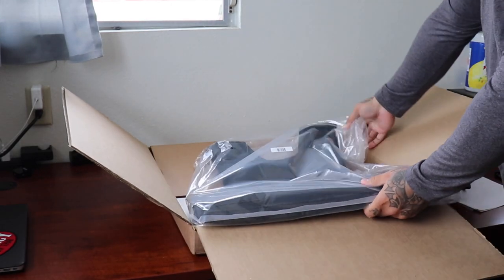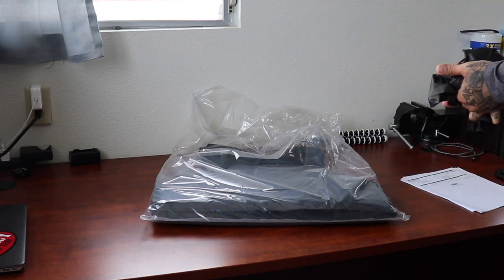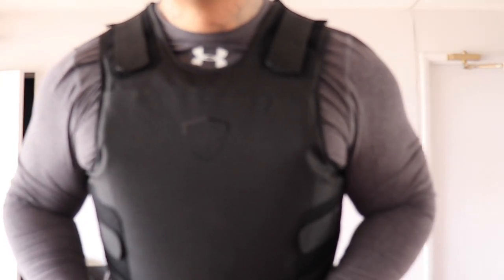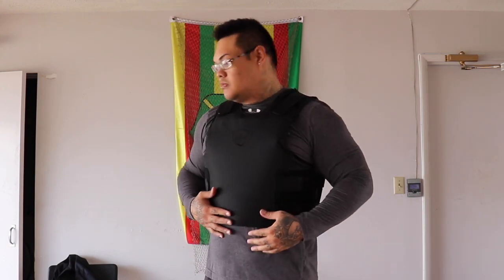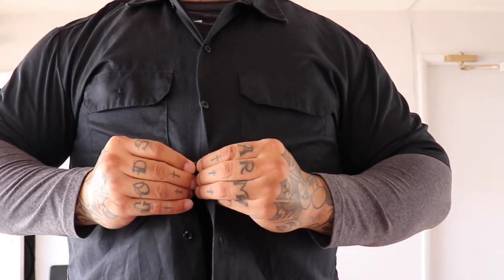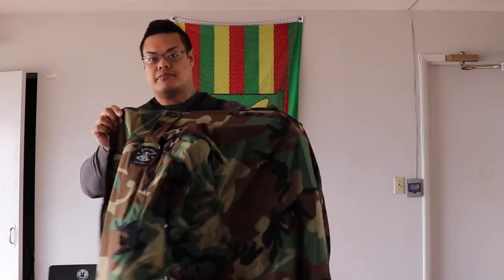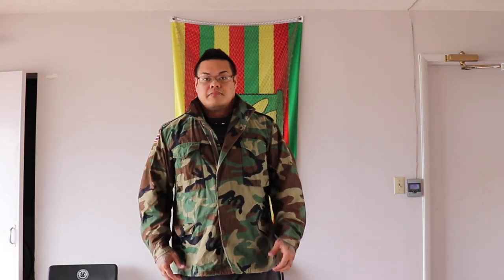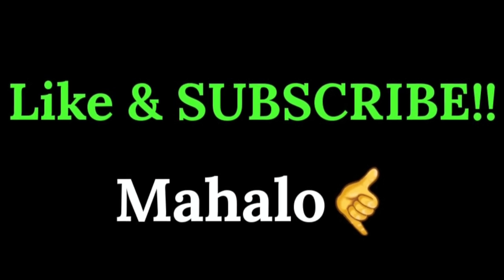Safe Life Defense | Concealable Enhanced Level iiia+ | Unboxing | Hawaii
Safe Life Defense

Unboxing the Concealable Enhanced Multi-Threat Vest Level iiia+